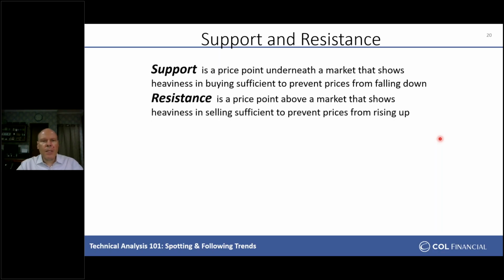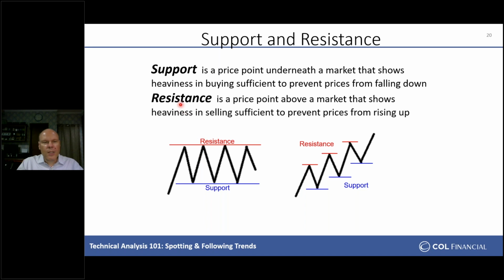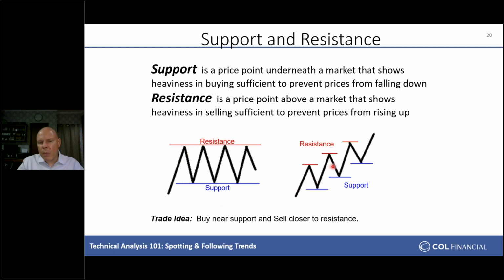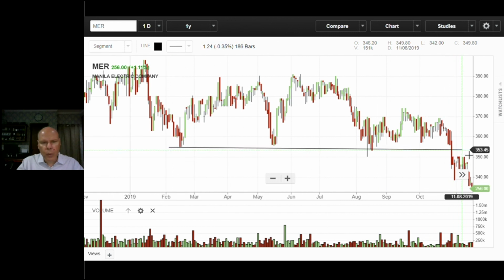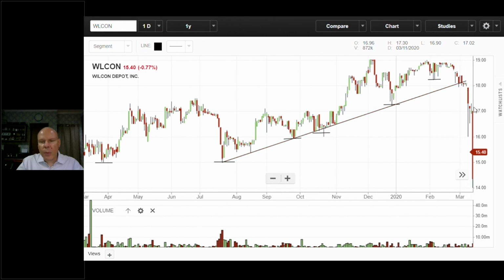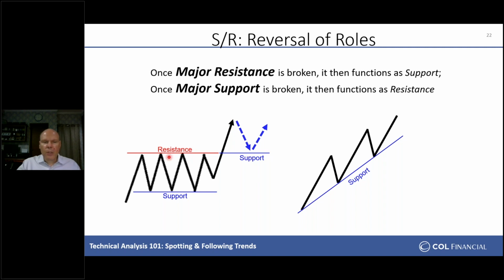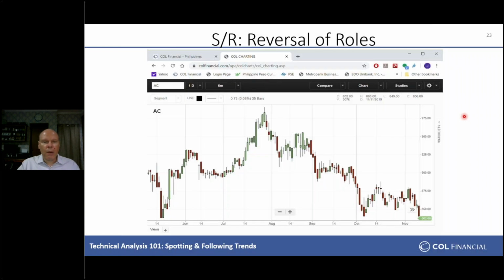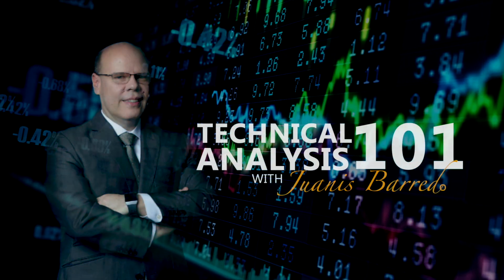Section 9 Support and Resistance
The support and resistance points are the basic building blocks of trend. Learn how to identify and use these core concepts to you advantage.